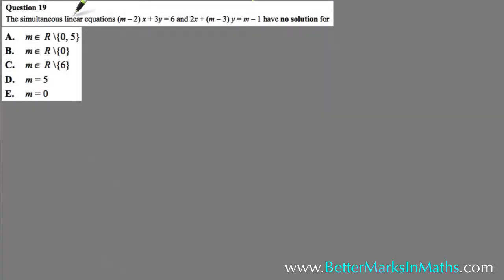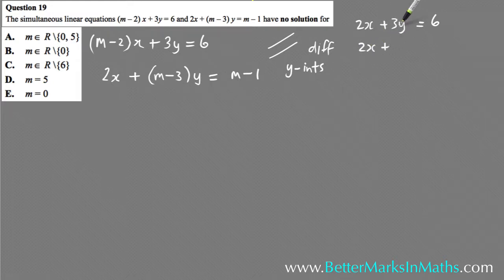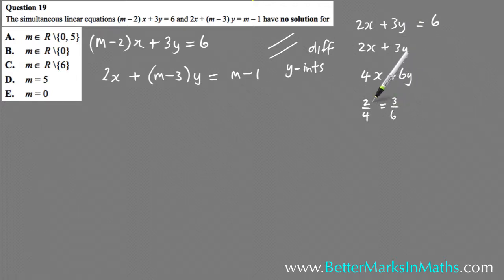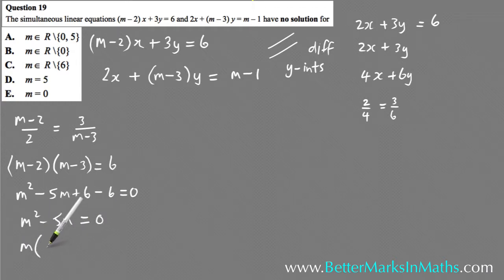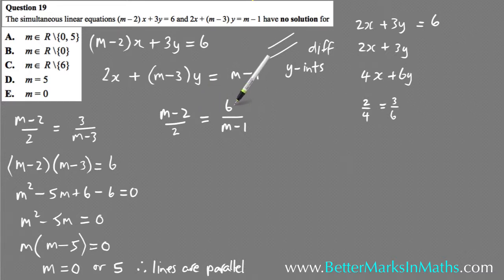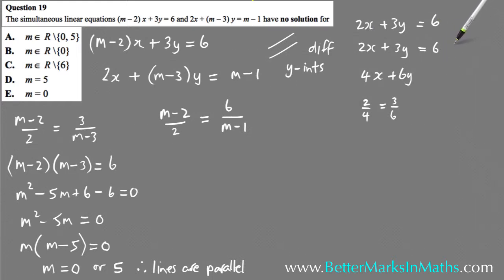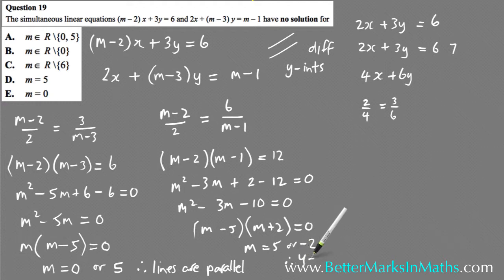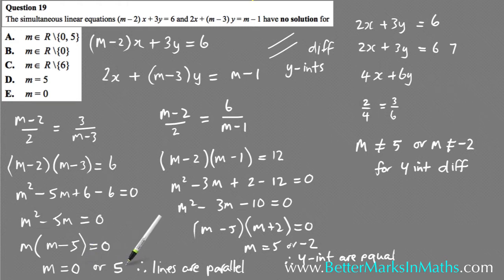VCAA 2006 Maths Methods Exam Solutions M Choice Q19 - Linear - Find Pronumeral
VCAA Maths Methods Exam Solutions

Linear Relations - Find the value of the pronumeral - there have been similar exam questions to this one in past exams.

Linear Relations
Functions & Relations
Families of Functions
Polynomials